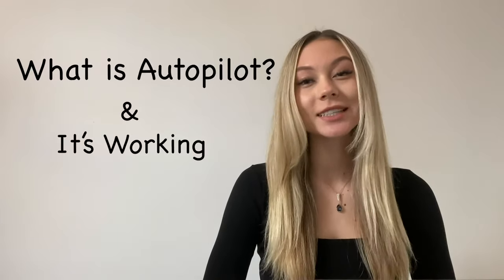FBA PPC Automation Software: AiHello AutoPilot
Hi there, welcome to AiHello AutoPilot.
My name is Linara and in this video I am going to give you a very quick overview of of what is AutoPilot, how it works, how it will help you succeed as an Amazon seller.
AutoPilot is an Amazon PPC Automation tool

First off lets start with the basics: whats AutoPilot?
AutoPilot is an amazon ppc automation that adjusts bids continuously in order to hit your target ACoS (pronounced AY-KOS). The software not only optimizes your bids, it can also harvest and mine for keywords, transfer keywords from auto campaign to manual campaign, boost your placements and boost bids depending on the time of the day.

So coming back to the question of how it will help you
There are multiple ways AI based automation can help you. First and most important is that it will help you save time and money spent on managing your Amazon PPC ads.
AutoPilot will adjust your bids automatically and continuously to ensure that you hit the target ACoS. This not only saves you time but also money spent on Amazon Ads.

AutoPilot also help you increase your sales and revenues. This is done by a combination of keyword harvesting, linking campaigns and automated customer search term addition.
Once you have setup a campaign on AutoPilot, you can just lean back, take a breath and let our Automation handle it.